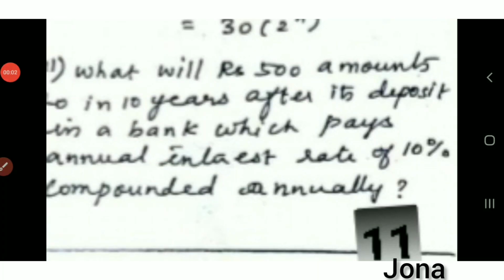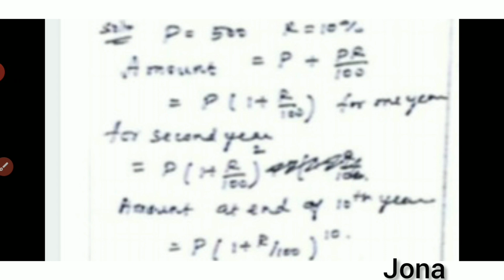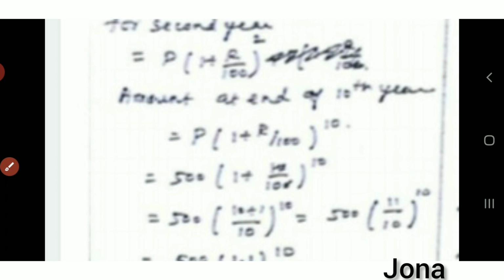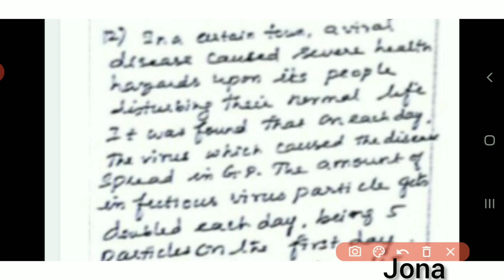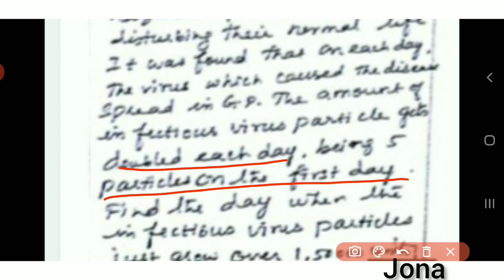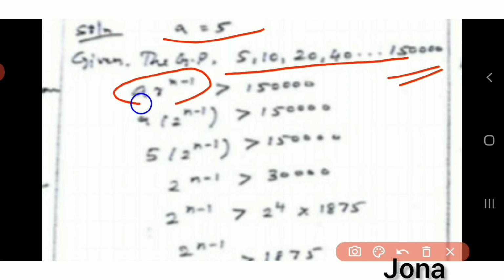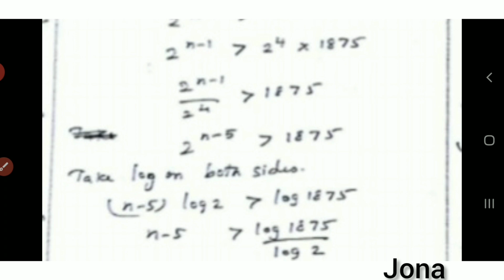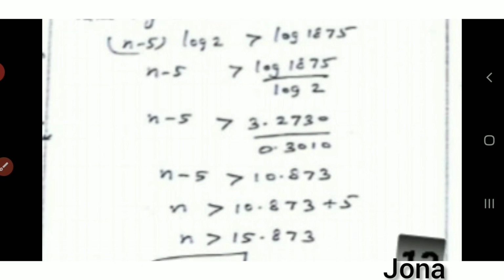SUM OF THE FINITE SERIES EXERCISES:5.3(11,12)